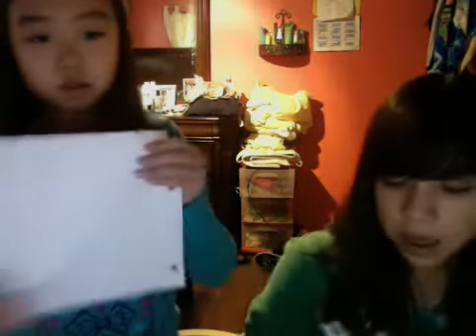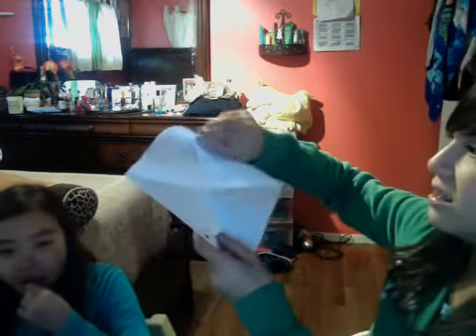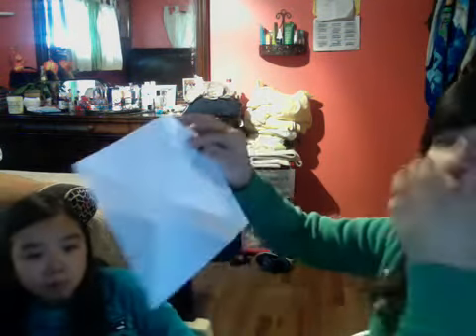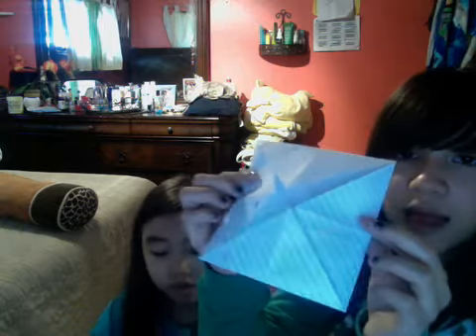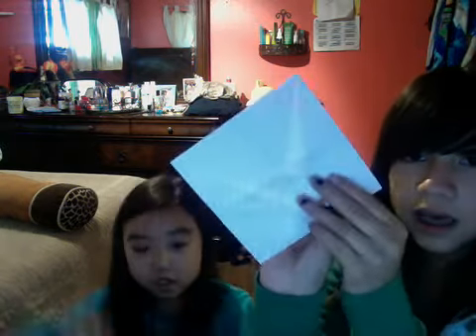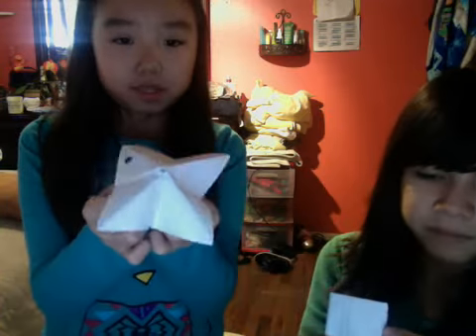how to make a cootie catcher:)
we had fun